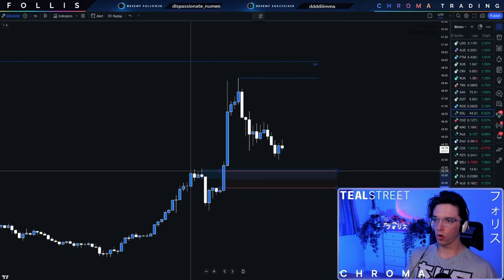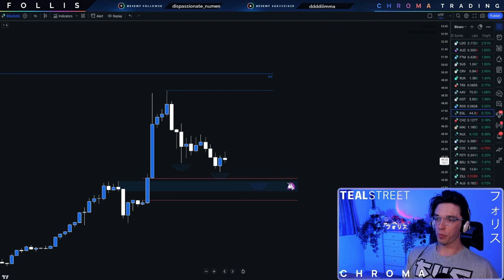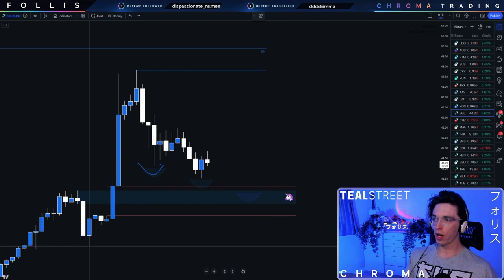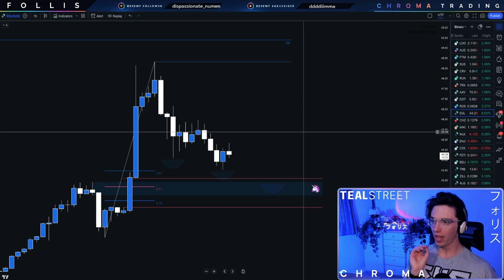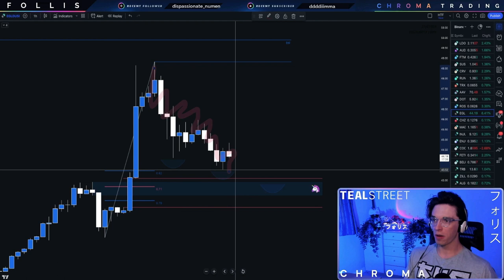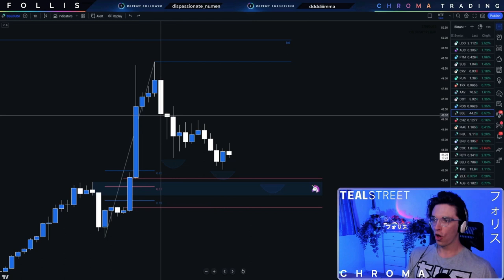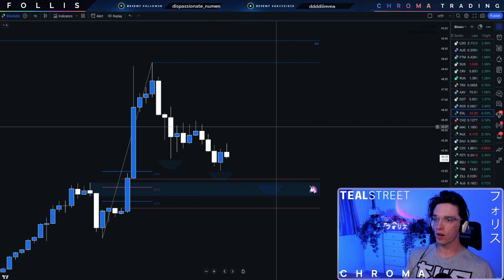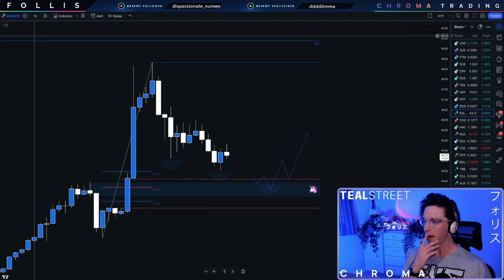Unicorn Setup | EGLD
EGLD long setup from stream

When I talk about A+ setups, this is what I mean

Tealstreet is a free crypto trading terminal that integrates with existing exchanges such as Binance, Bybit, Bitget, BitMEX, OKX, and more.

Chroma Trading is the private Discord server where I share all of my trades and analysis.

Nothing in this video constitutes financial advice and you should always do your own research before engaging in any kind of trading and/or investing